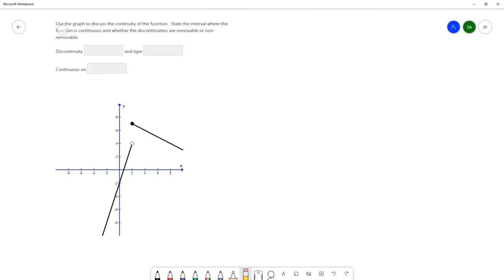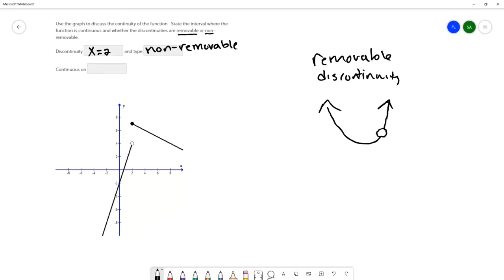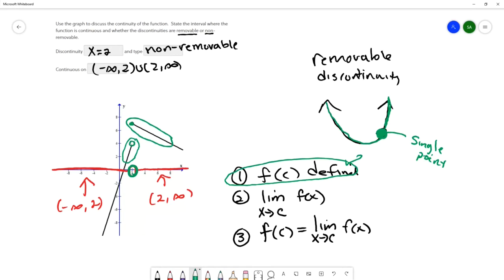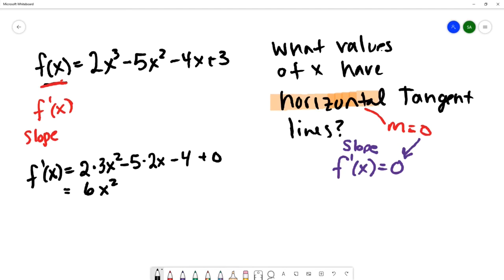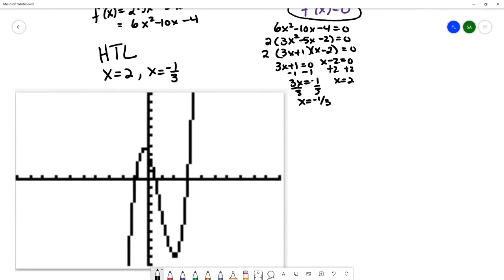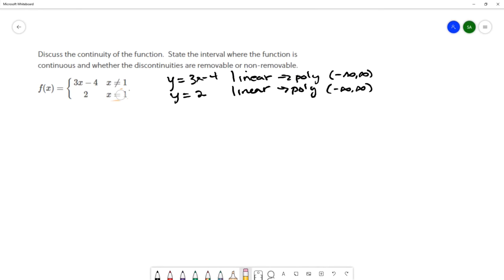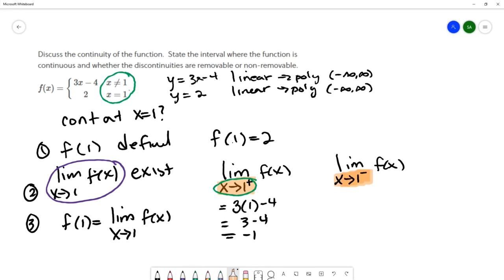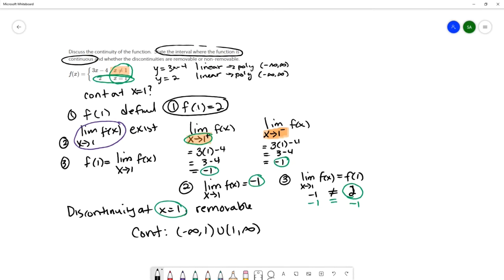MAC2311 Calculus 1 Test 1 Practice P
0:00 2.4 Continuity from the Graph
6:22 3.2 Horizontal Tangent Lines
11:54 2.4 Discuss Continuity